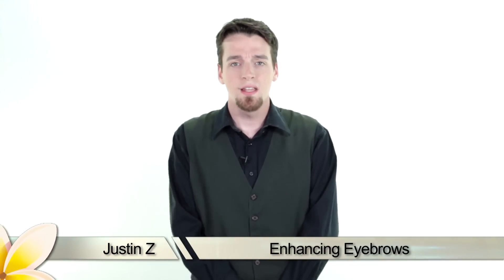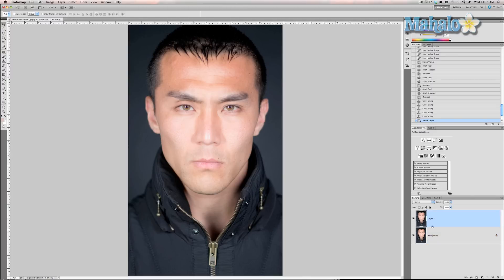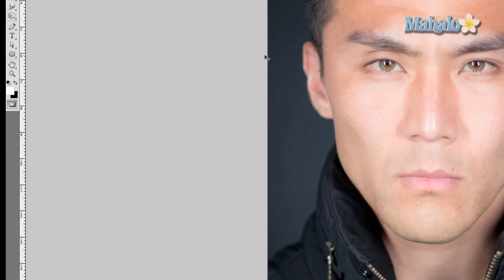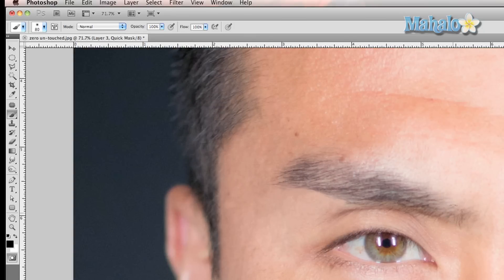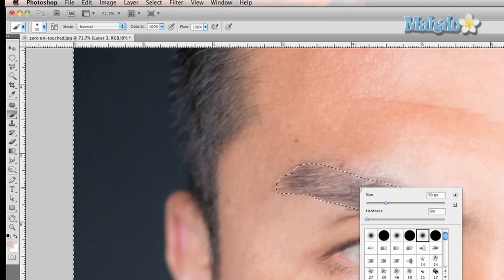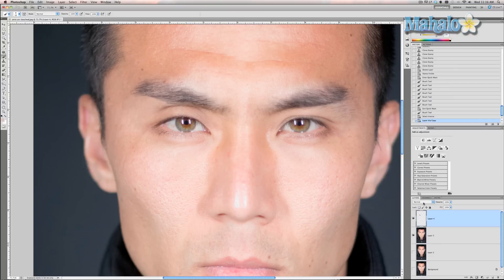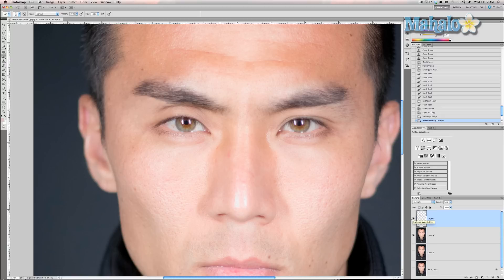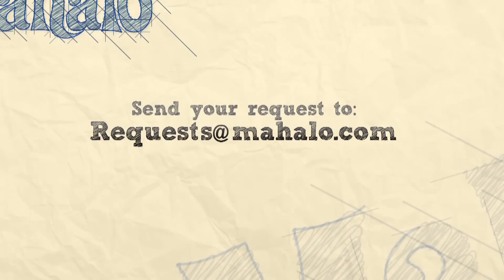Photoshop Tutorial - Enhancing Eyebrows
In this tutorial, JustinZ shows you how to take eyebrows and add a little thickness to them. Basically look darker and fuller.